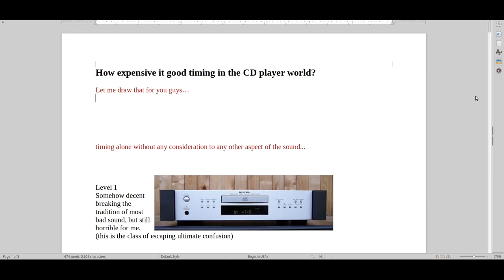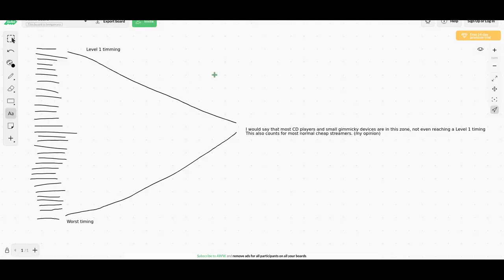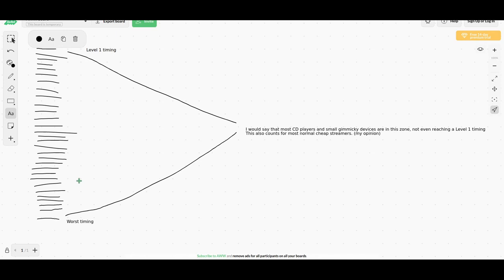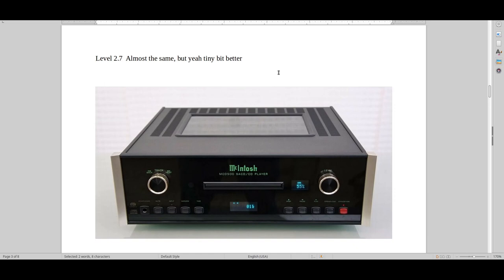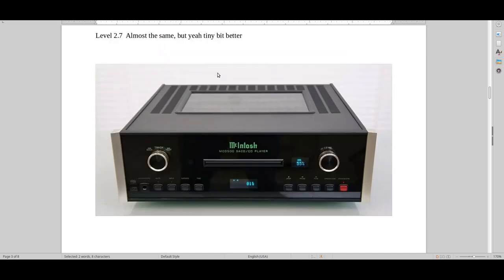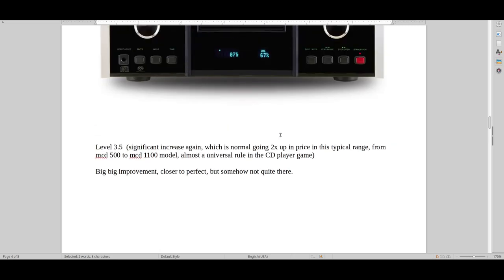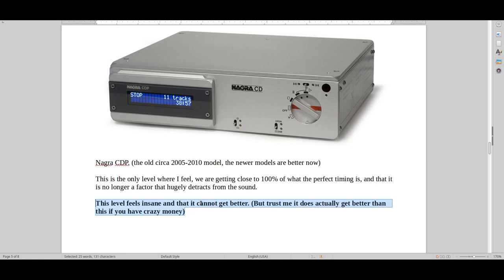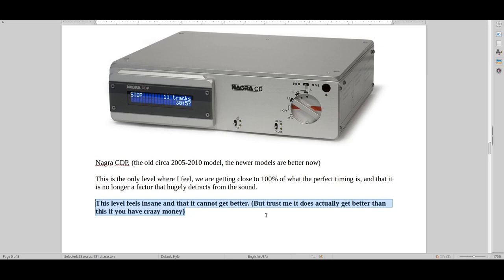How expensive is good timing in the CD-player world?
Can you buy a good timing?

Here I take a look at the CD-player and streamer world to paint a picture of the classes of sound, just in regards to timing alone.

FYI I have not yet heard the Audio Note 5.1 CD-player sound or the CDT 5 or 6, which are supposed to be much better than the 4.1 sound. And maybe in the future there might be better models.